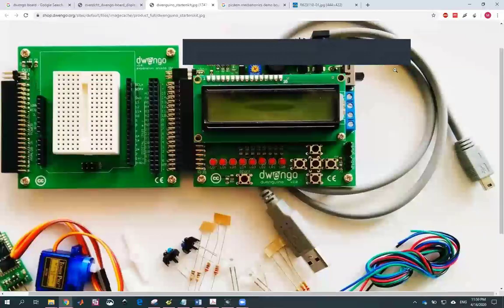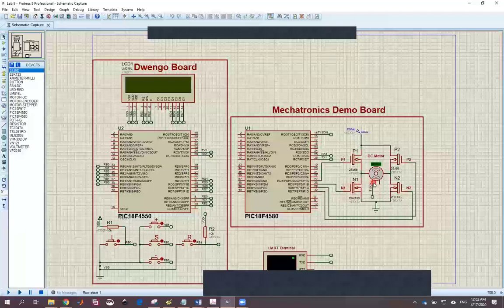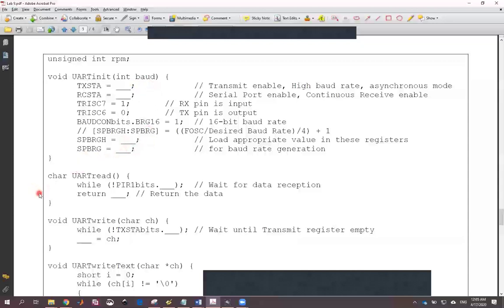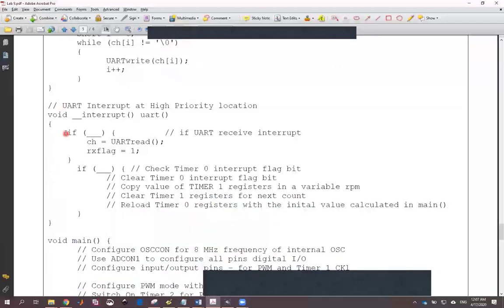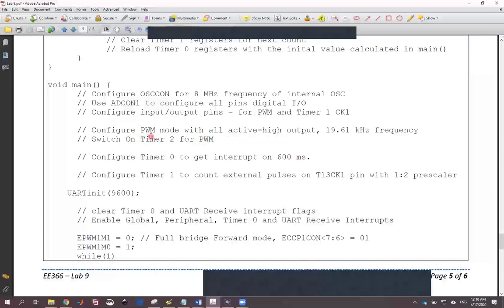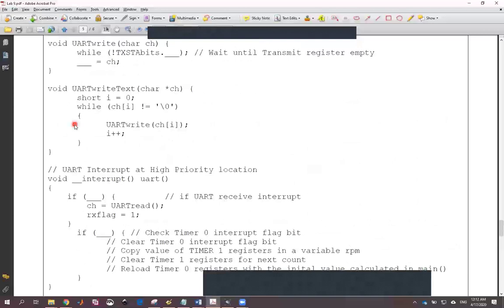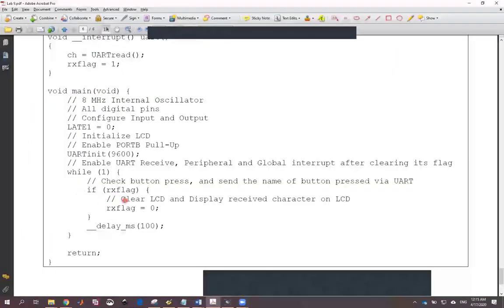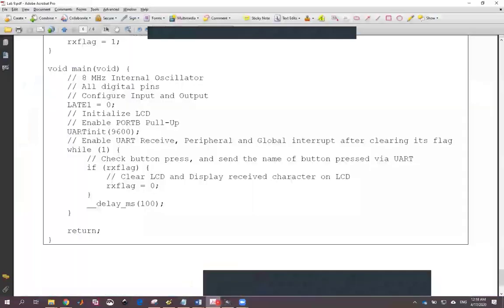Lab 9 - UART (Part 2) Activity Explanation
Explanation of Lab 9 activity using UART in PIC18F4580 microcontroller